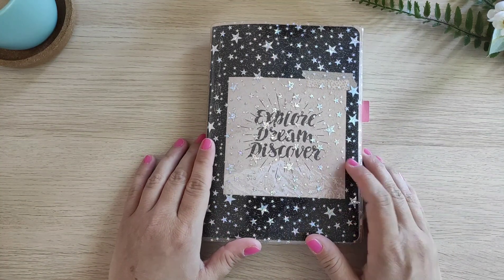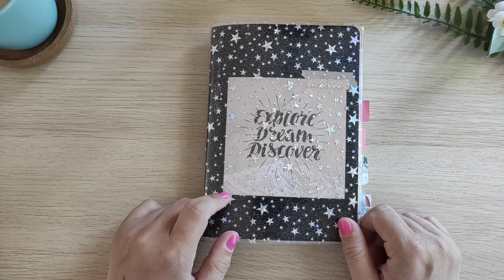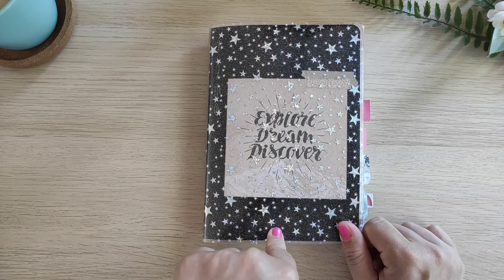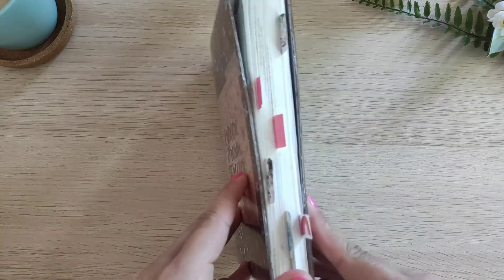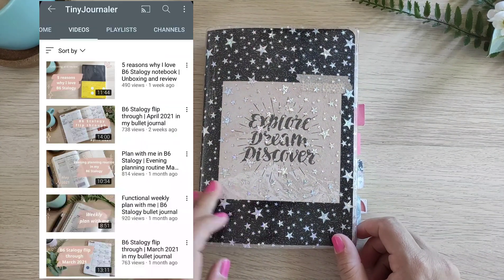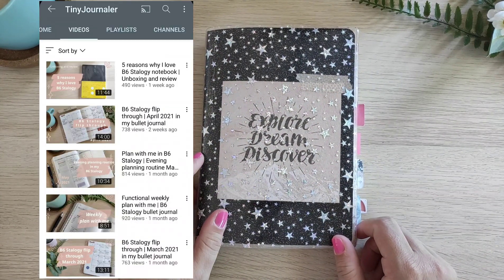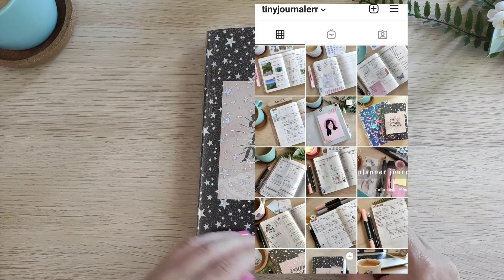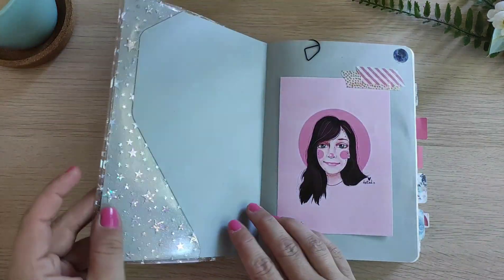B6 Stalogy May 2021 flip through | bullet journal monthly setup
Hey planner friends,

Here's May 2021 flip through of my B6 Stalogy notebook pages ☕ This month my bullet journal setup stayed the same, with monthly calendar, monthly tracker, weekly on four pages and monthly memories page.